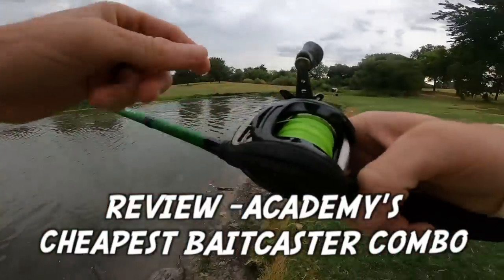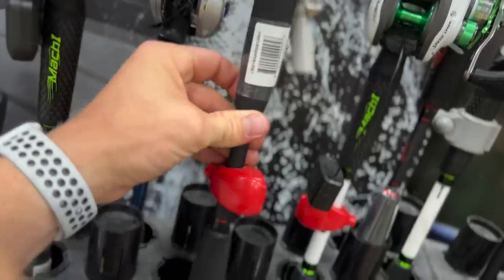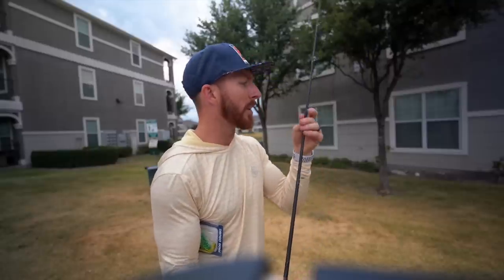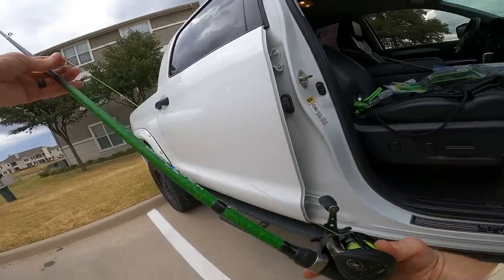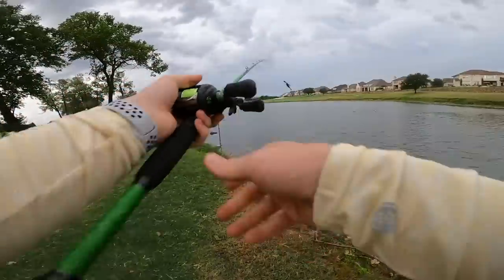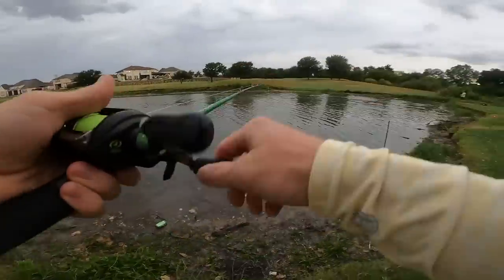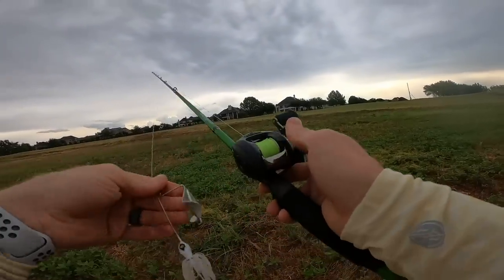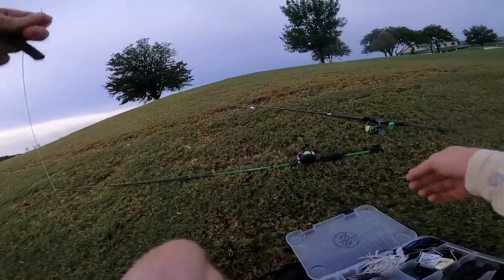REVIEWING The Cheapest Baitcaster Combo from Academy Sports + Outdoors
Today we Review the cheapest Baitcaster Combo I could find at Academy Sports & Outdoors. Feel free to skip to any part you’d like to see most by clicking time stamps from the chapters below. Today we find a great deal on an H2O express $60 baitcaster fishing combo (Baitcast/Baitcasting) big fish caught towards the end!

Check out @RyanRigged   and his Mystery Tackle Box Slam video afterwards!

0:00 - intro
1:52 - Shopping for Cheapest Baitcaster Combo
2:08 - what to look for in a beginner fishing setup
4:10 - price check (Abu Garcia vs. Lew’s vs. H2O Express)
5:10 - Fishing Rod & Reel Combo FULL SPECS
6:35 - Gear & Baits (breakdown)
8:59 - setting up a baitcaster w/ fishing line
10:05 - setting the drag on a baitcaster
10:45 - 1st Cast!!! Fishing starts here
11:25 - Pond Number 2
12:47 - setting tension knob (casting tips)
13:40 - Fish Catch on Chatterbait
15:14 - adjusting magnetic brakes on your baitcaster
17:35 - Fishing Line Strength Test
19:00 - Topwater Fishing For Bass (Buzzbait)
19:52 - Fish Catch on the Googan Squad Hummer
20:40 - 1st impressions of the Budget Combo
21:00 - How to hold a Baitcaster
21:47 - How To Rig A Texas Rig
22:00 - Fishing the Blazin Worm (Texas Rigged)
23:15 - How To Fish A Texas Rig (Fishing Tips)
24:50 - Biggest Fish Of The Day!
25:49 - Conclusion (is it worth it?)